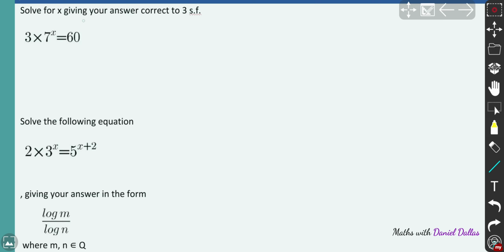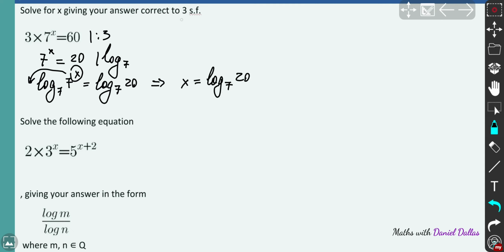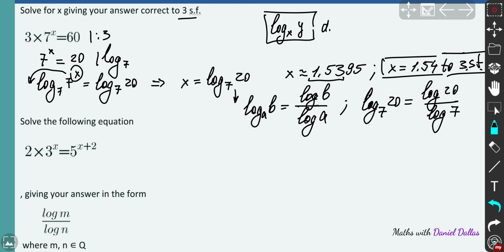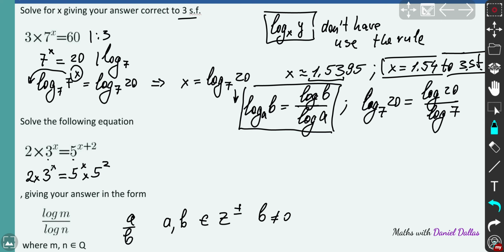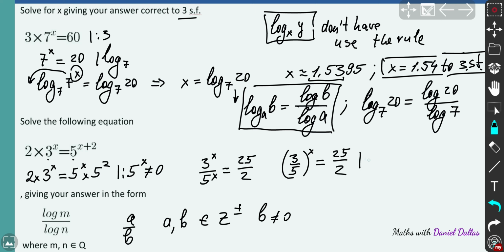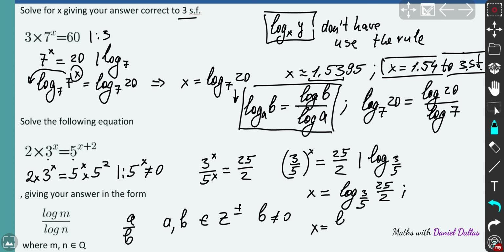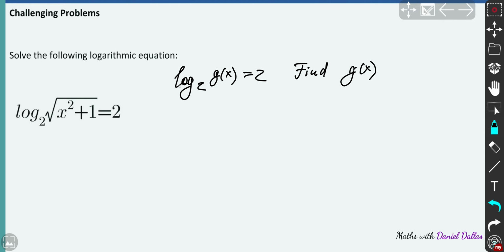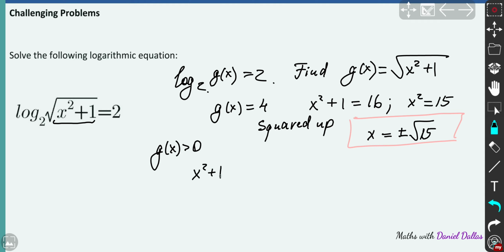GCSE MATHs Revision 2020 LOGARITHMIC EQUATIONS | Challenging MATHs questions Medium level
Revision LOGARITHMIC EQUATIONS | Challenging questions Medium level

Here, we will consider Logarithmic equations medium level questions that you might encounter in your iGCSE Extended. Approach stays the same, however the initial equation is written in a tricky way. So, it is more about proper rearrangements in order to get the solution.

Before start watching the video list I strongly recommend to go through Surds, Index, Indices and Exponential Functions and Exponential equations because as I will show you that Logarithms are inverse to exponential expressions. Make sure you are strong in Topics for exponents and exponential functions and you also remember the properties for Indices and Surds.

Before start solving exponential equations make sure you have enough skills for rearrangements (logarithmic and exponential rearrangements )  that is very crucial for equations solving. If not have a reference to medium and hard level of rearrangements

GCSE MATHs 2020 EXPONENTIAL AND LOGARITHMIC EQUATIONS Explained | Easy Way | Rearrangements

 where you get those skills necessary for Log equations and Exponential equations using logs.

It relates to Logarithms iGCSE Extended, GCSE Higher MATHs and Further GCSE Maths. This topic you will definitely  meet on A-level or IB DP.

                 MATH SCIENCE